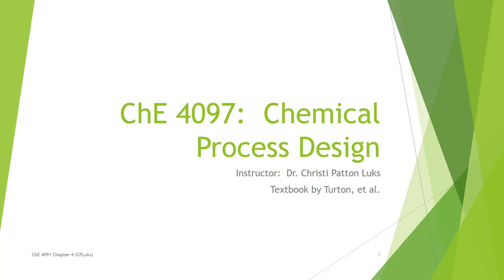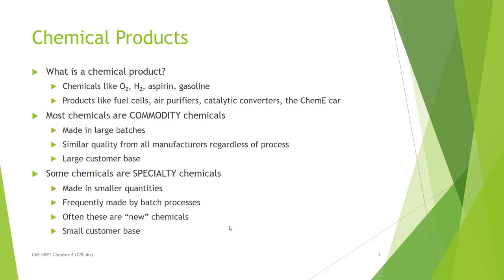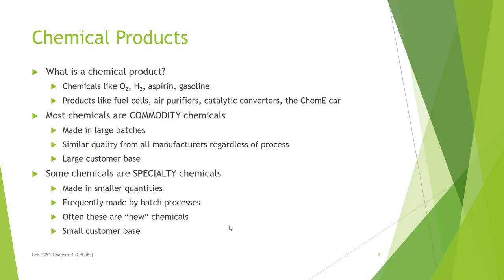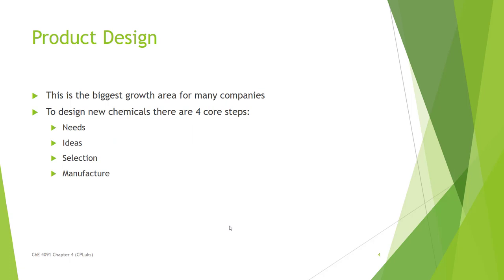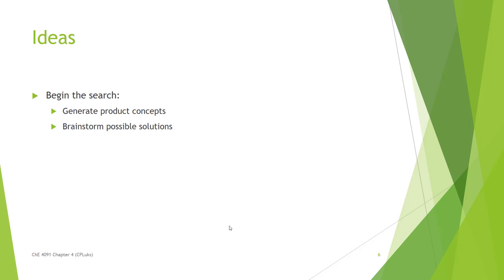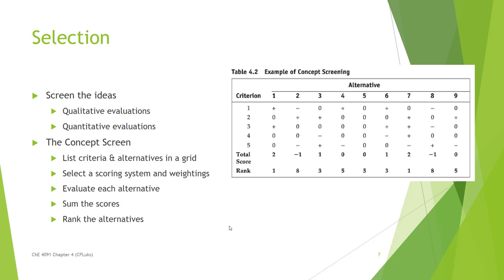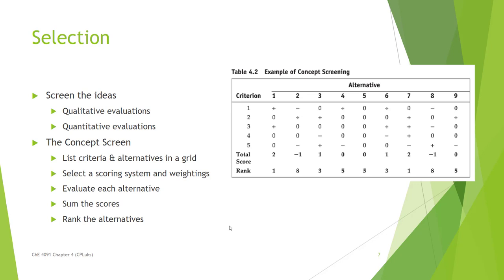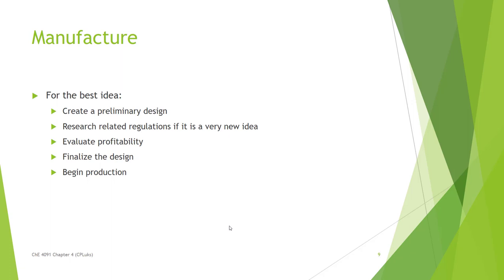Product Design for Chemical Engineers